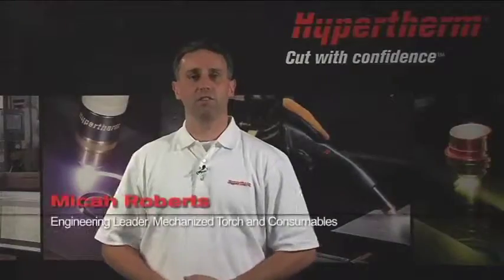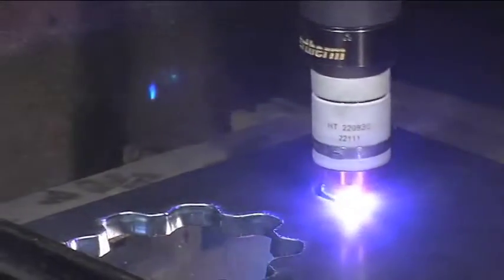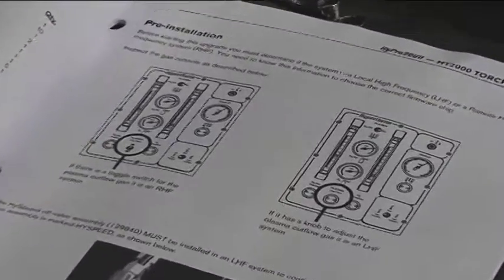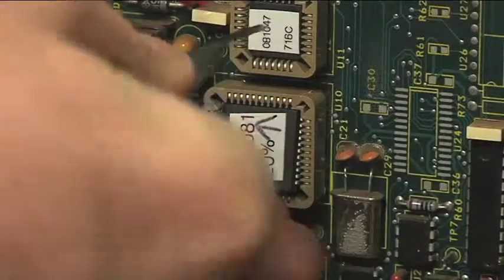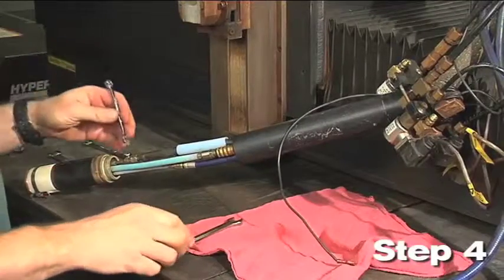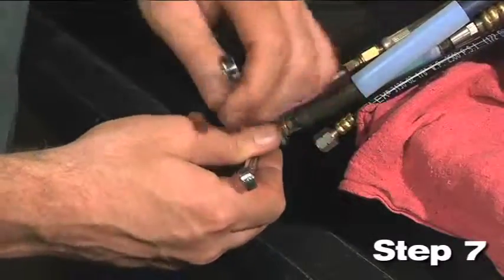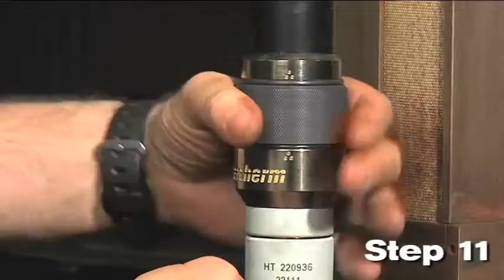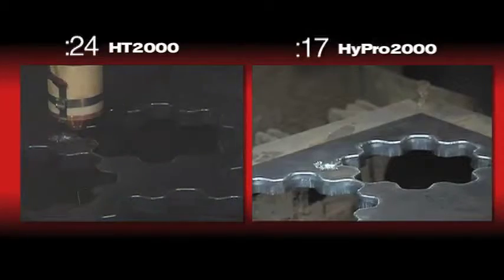HT2000 HyPro2000 Torch Installation | Hypertherm